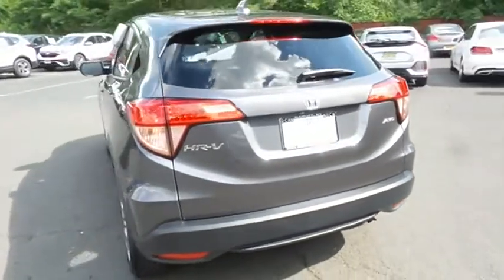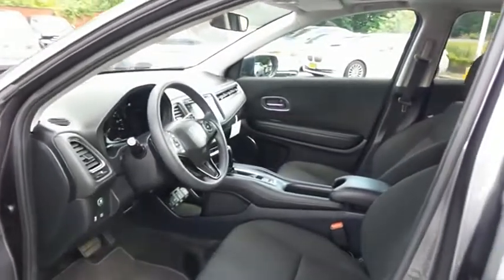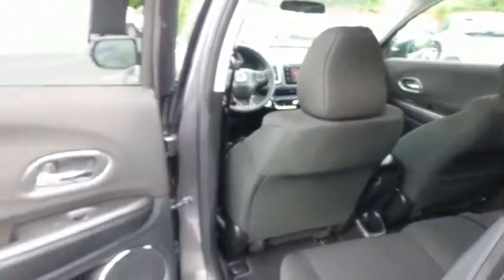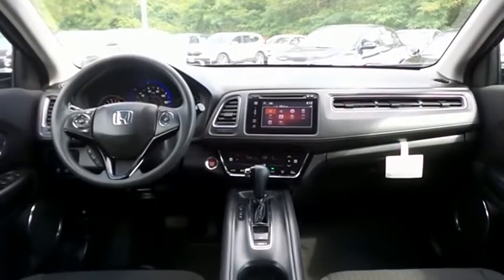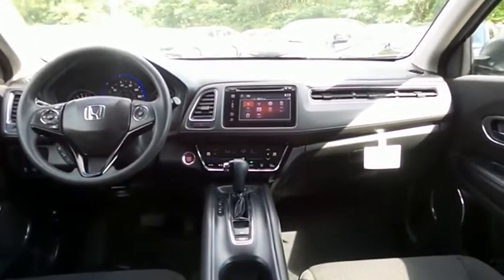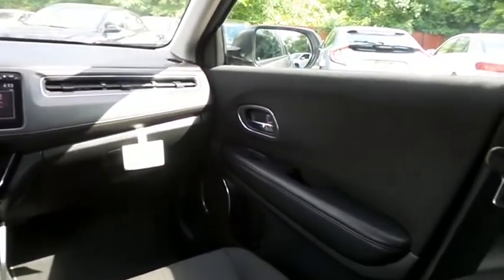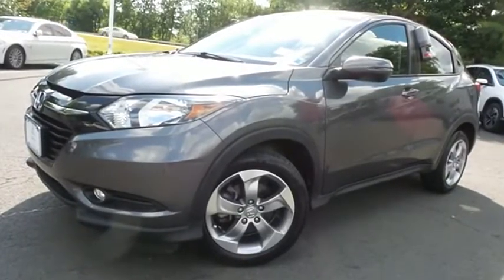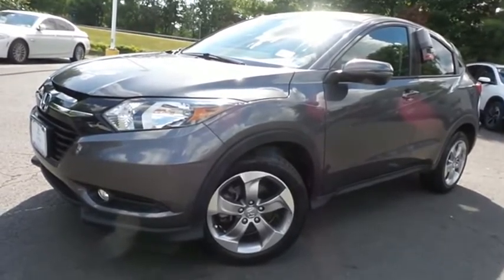2017 Honda HR-V Nanuet NY HNR1740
2017 Honda HR-V EX AWD CVT

FUEL EFFICIENT 31 MPG Hwy/27 MPG City! EX trim, Modern Steel Metallic exterior and Black interior. CARFAX 1-Owner, LOW MILES - 16,321! Sunroof, Heated Seats, All Wheel Drive, Alloy Wheels. CLICK ME! KEY FEATURES INCLUDE: Sunroof, All Wheel Drive, Heated Driver Seat Honda EX with Modern Steel Metallic exterior and Black interior features a 4 Cylinder Engine with 141 HP at 6500 RPM*. Rear Spoiler, MP3 Player, Privacy Glass, Keyless Entry, Steering Wheel Controls, Child Safety Locks, Electronic Stability Control. EXPERTS REPORT: The steering has a pleasant and natural feel to it. It gives you confidence as you steer the HR-V around turns. It's also an easy car to wield around in tight parking lots. -Edmunds.com. WHO WE ARE: At DCH Honda of Nanuet, you'll also find a number of used Hondas and Certified Pre-Owned Hondas, plus a variety of used cars from other manufacturers too. Though we primarily serve the residents of Rockland County, New York, we're just a short drive from neighboring Westchester and Orange County New York and Bergen County, New Jersey. Horsepower calculations based on trim engine configuration. Fuel economy calculations based on original manufacturer data for trim engine configuration. Please confirm the accuracy of the included equipment by calling us prior to purchase.